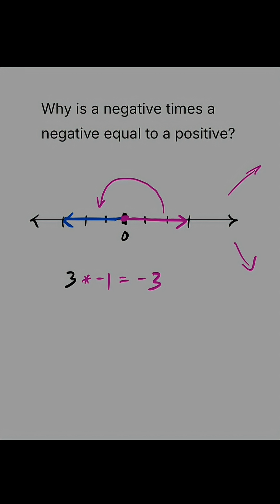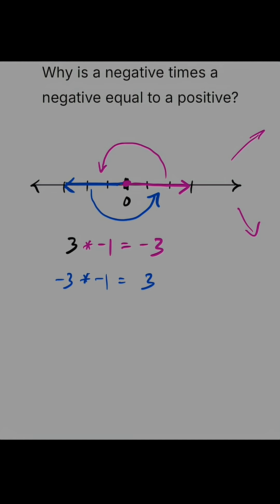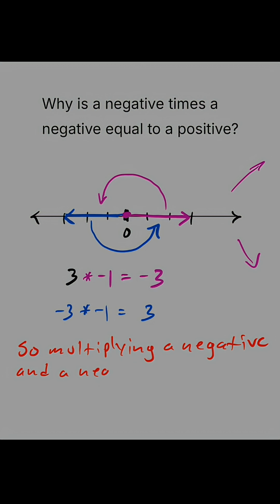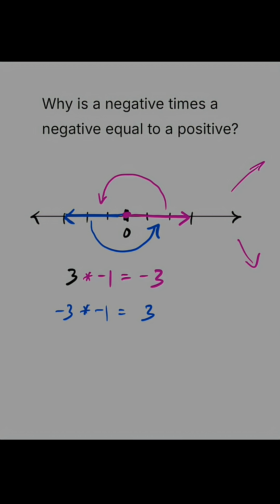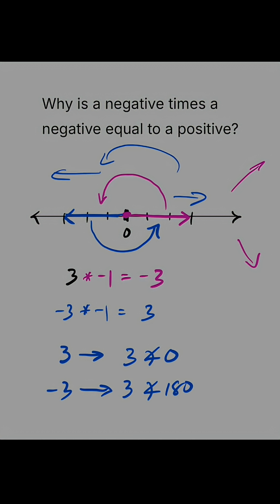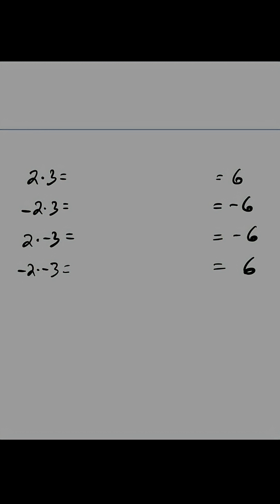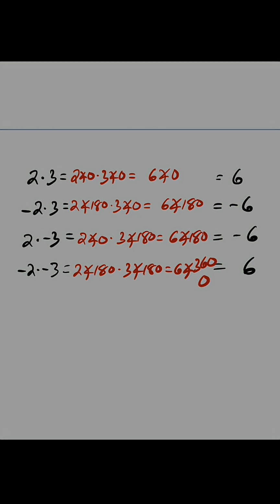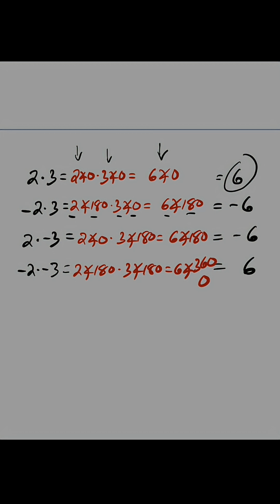How to understand DeMoivre’s Theorem Part 1